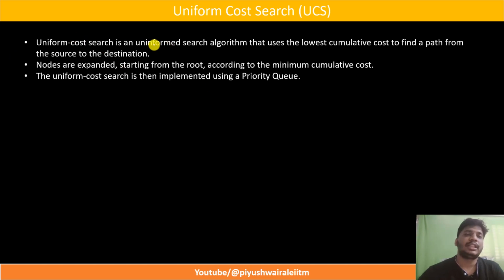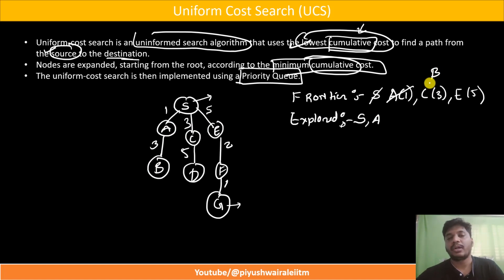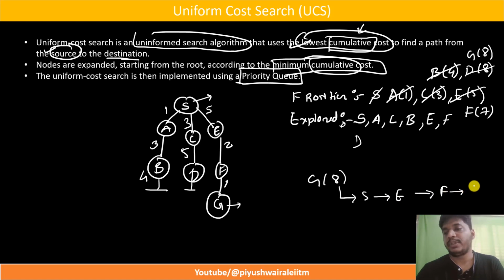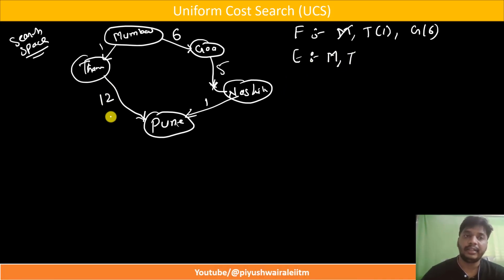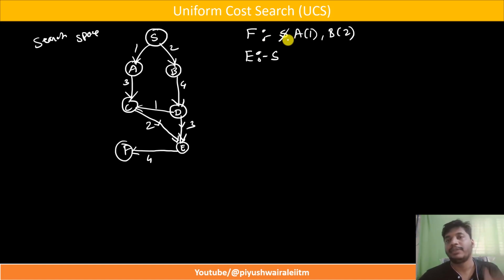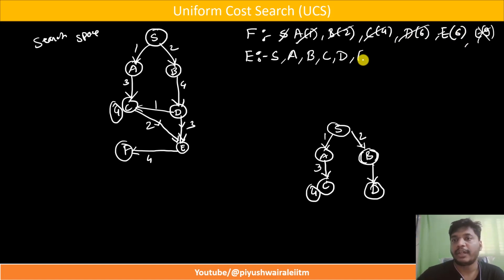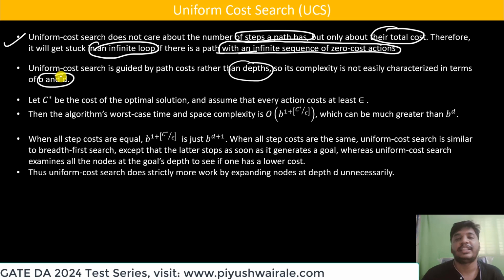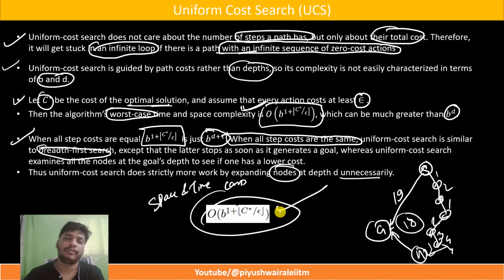Uniform Cost Search (UCS) | Artificial Intelligence | GATE DA 2024| Lecture 09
Valid for first 100 students only, till 1-oct-2023
Have any questions?

Each video is designed to help you:
✔ Strengthen fundamentals

## 🌐 Learning Resources